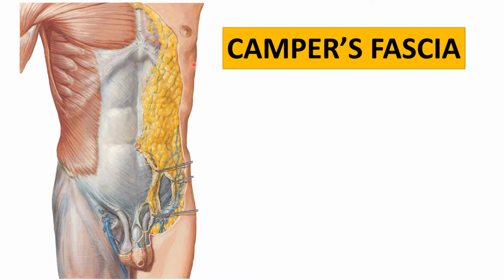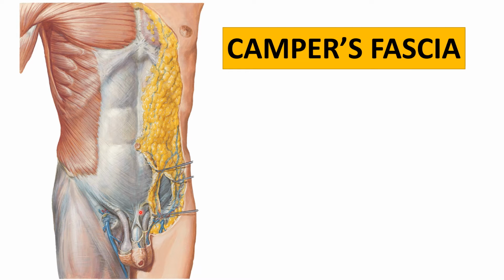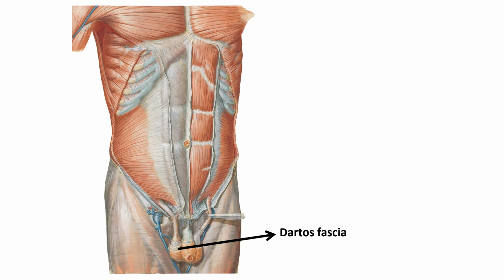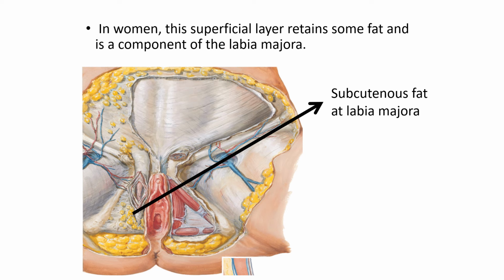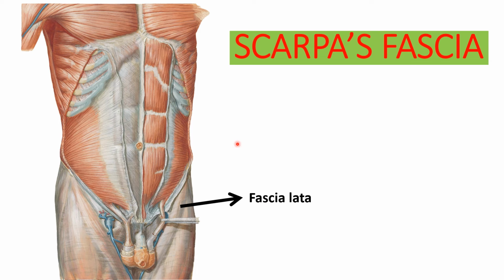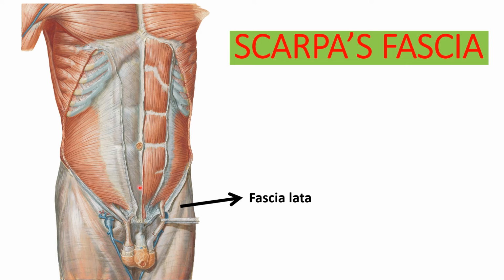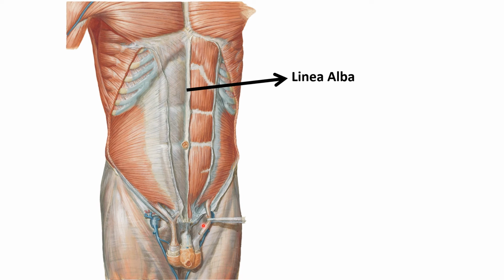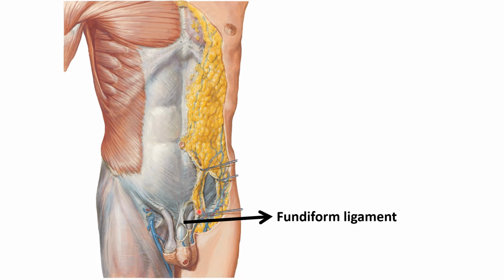FASCIAE OF ANTERIOR ABDOMINAL WALL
CAMPER'S FASCIA AND SCARPA'S FASCIA